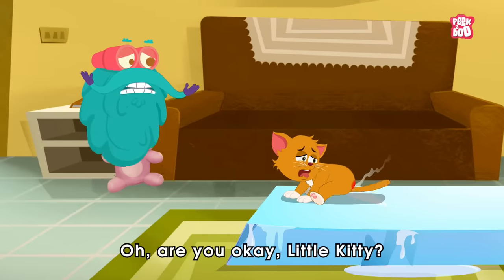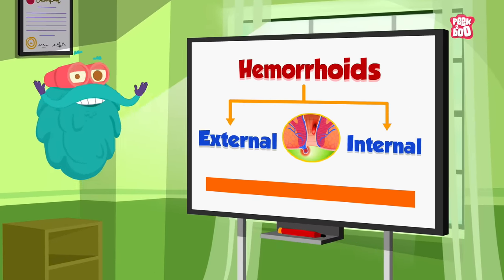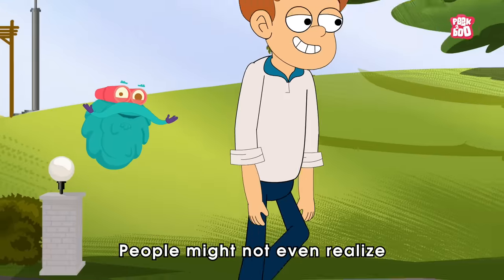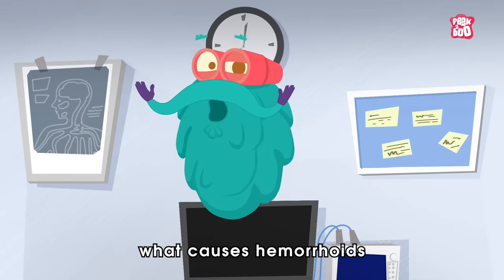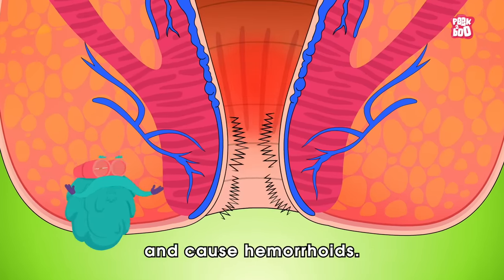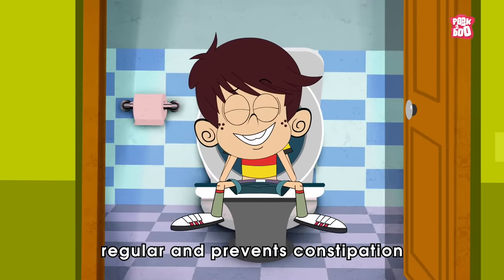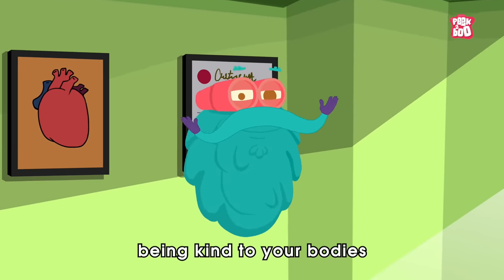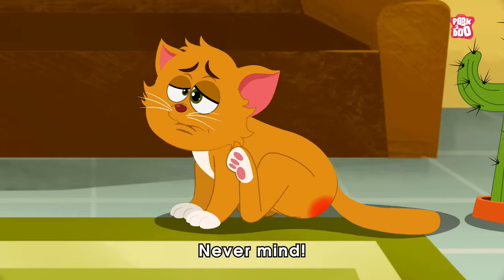What are Piles? | What Causes Hemorrhoids? | Hemorrhoids: Symptoms and Prevention | Dr. Binocs Show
Hemorrhoids (HEM-uh-roids), also called piles, are swollen veins in the anus and lower rectum. Hemorrhoids are similar to varicose veins. Hemorrhoids can develop inside the rectum, called internal hemorrhoids. They also can develop under the skin around the anus, called external hemorrhoids.